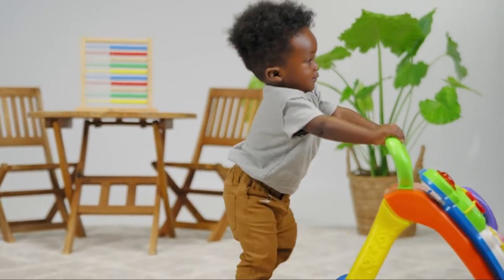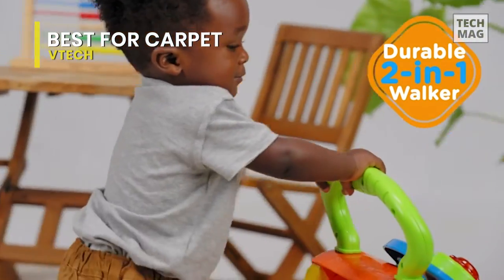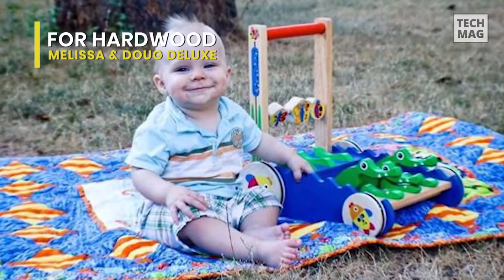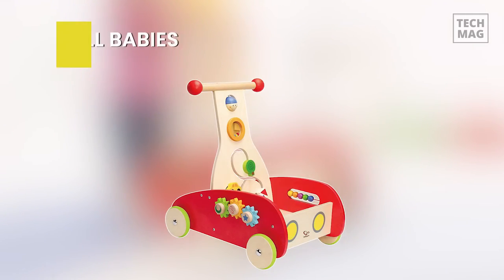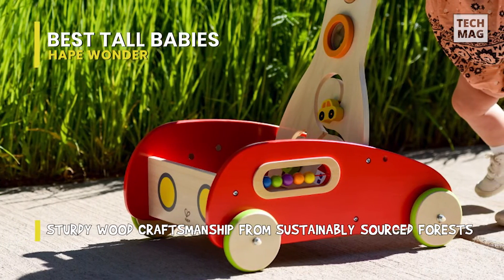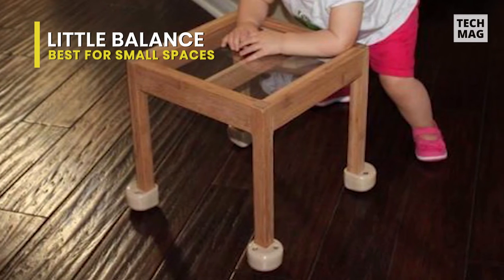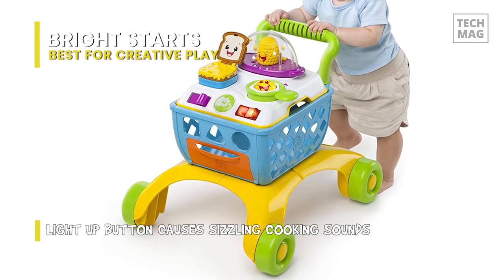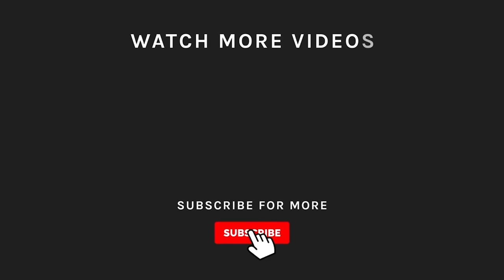TOP 5:Best Baby Walker 2022 | Top Push Toys for Boys & Girls!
Check Out The Best Baby Walkers Here!
► Best for Carpet-VTech
► Best for hardwood-Melissa & Doug Deluxe
► Best tall babies-Hape Wonder
► Best for small spaces-Little Balance
► Best for creative play-Bright Starts

VIDEO GUIDE
00:00 Best Baby Walkers
00:09 Best for Carpet
00:55 Best for hardwood
01:34 Best tall babies
02:13 Best for small spaces
02:52 Best for creative play

At first, we have the VTech. This Sit-to-Stand Learning Walker by VTech helps your baby develop from a crawler to a walker by using adaptive technology. Your child will have endless fun learning to walk with a barnyard full of playful friends cheering them on. You can start out with its easy-to-remove activity panel for floor play or on-the-run fun, then step it up with the fun-to-maneuver walker. Its additional spinning gears, five piano keys, three colorful rollers, three light-up shape sorters, three light-up buttons, and a telephone handset provide hours of entertainment while stimulating your baby's learning and developing their motor skills. This Sit-to-Stand Learning Walker can help baby learn shapes, colors, animals, music, and other skills. Over 70 sing-along songs, music, sound effects, and fun phrases have been added for babies and toddlers aged 9 months to 3 years.

Next is Melissa & Doug Deluxe. The Melissa & Doug Chomp & Clack Alligator Push Toy is a wooden activity walker for active babies. It has three chomping alligators, spinning fish, and spinning butterfly and ladybug beads. It is made of high-quality materials and is assembled to precision manufacturing standards, making it suitable for children aged 12 months and up. When pushed, the toy makes a gentle clacking noise, encouraging gross and fine motor skills and developing hand-eye coordination. The handle is simple to grasp and hold, allowing your child to steer the push toy in straight lines or along meandering paths. And with its non-skid wheel, it will also allow your child to walk on smooth surfaces without moving too quickly or leaving unsightly marks on the floor.

Next up, we have the Hape Wonder. With this Hape Toys Wonder Walker, your child will be able to walk and roll. Its included Setback wheels provide a stable base for kids to pull up on, and the unique design makes pushing easy while encouraging first steps. It is made from wood sourced from environmentally friendly forests. The rubber lining on the wheels makes this an excellent choice for children, and the storage base allows for your baby's friends to join in on the fun as well. Its movable knobs, gears, and colorful balls will transform it into a mobile busy-box. Even better, you can also easily assemble it in 15 minutes and your child will be ready to explore the world. So in all, the solid wood construction and long-lasting child-safe paint finish make this an excellent choice.

Next is Little Balance. The Little Balance Box is a safe and natural transition for children from sitting to standing to walking. It has got a large open base and stable square shape that are intended to promote gross motor development by allowing for natural, unrestricted movement. It lacks wheels, which would allow for a natural transition from kneeling to standing. As a result, when your baby lean on the top, the springs compress, providing stability from kneeling to standing. Your child will not move too quickly on tile and wood floors with nylon spring feet, as is common with wheeled push toys. And in addition to these, there is also a clear surface that has a great workspace with an easy-to-clean top and rounded border to contain all treats.
Best for creative play